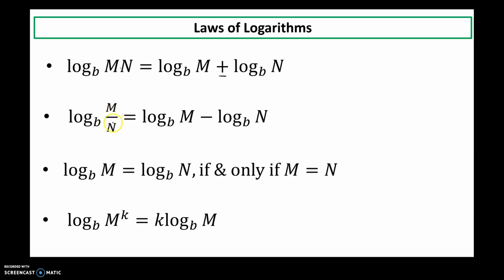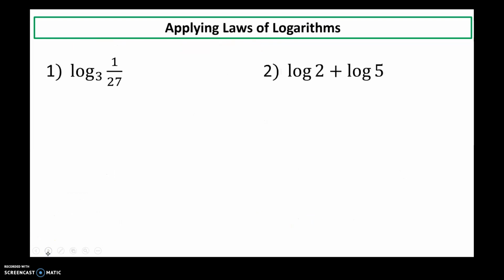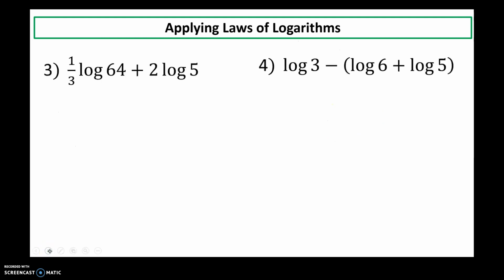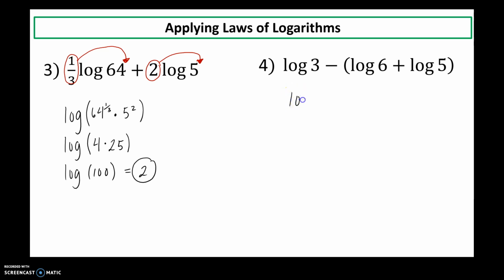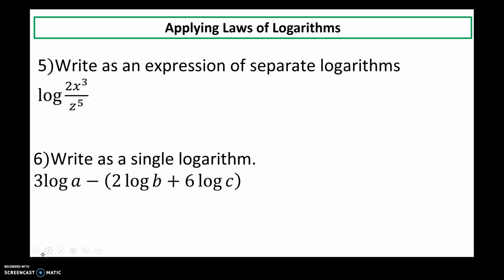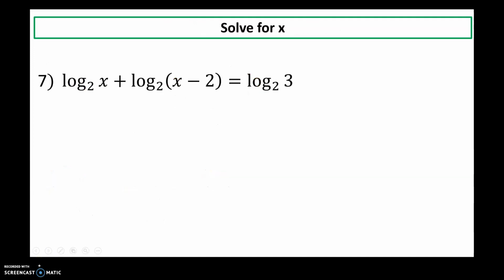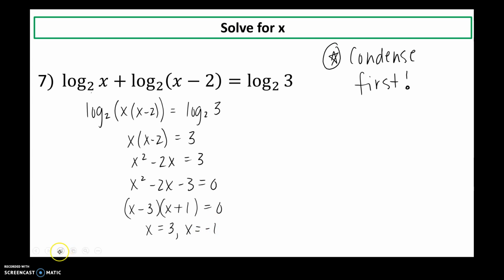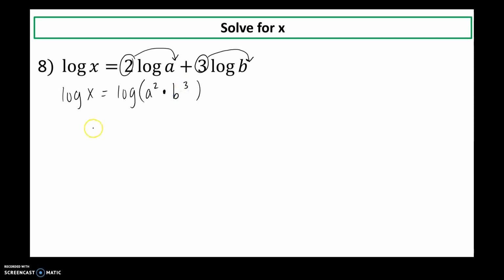5-6: Laws of Logarithms